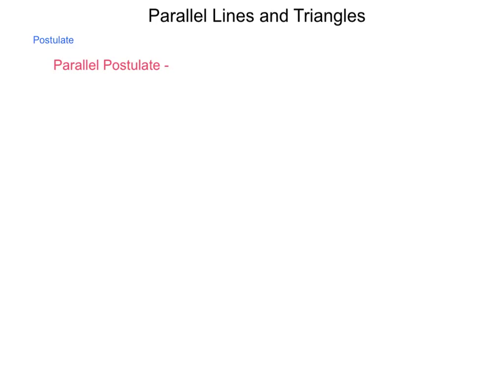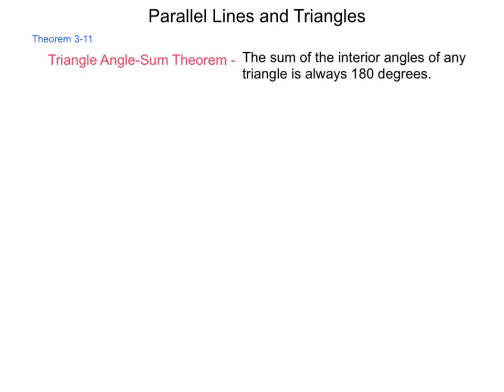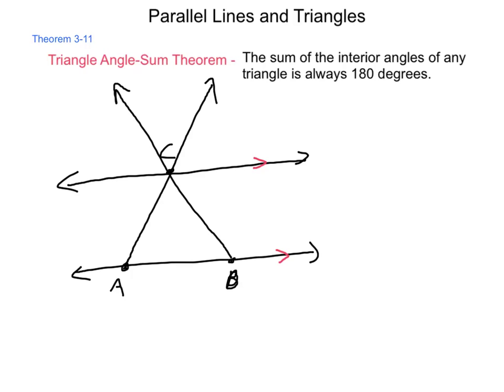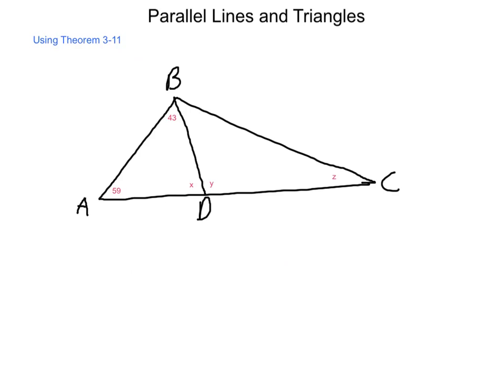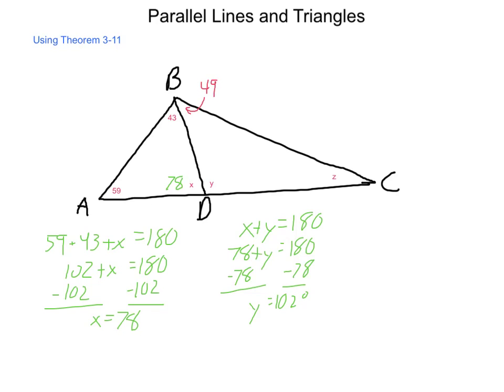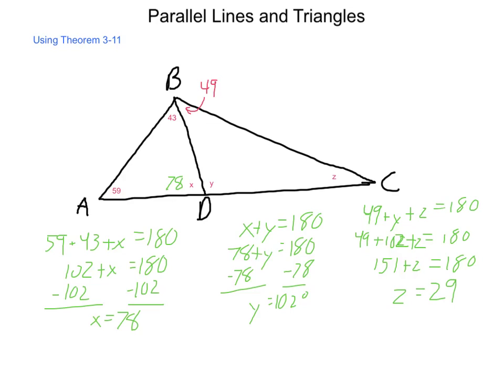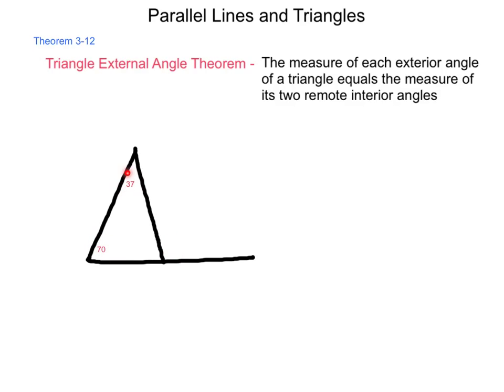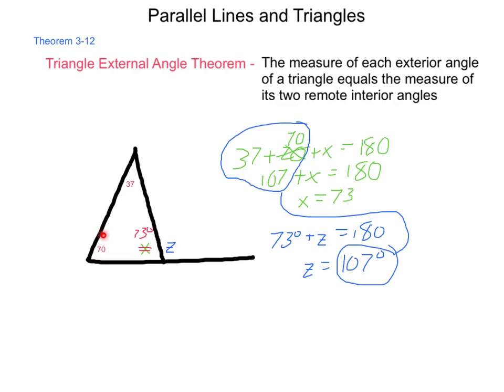Geometry 3.5 Parallel Lines and Triangles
Examination of parallel lines and how they create postulates and theorems around triangles. The triangle angle-sum and exterior angle theorems are examined as well.